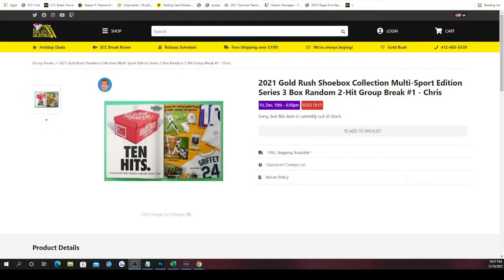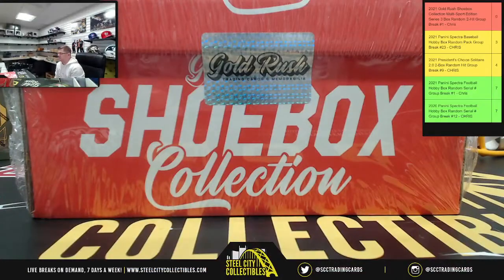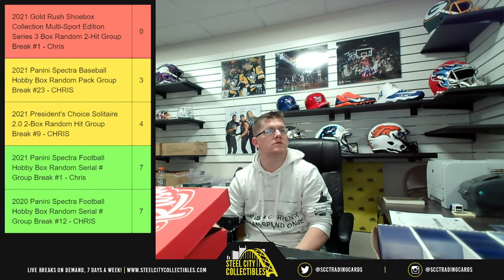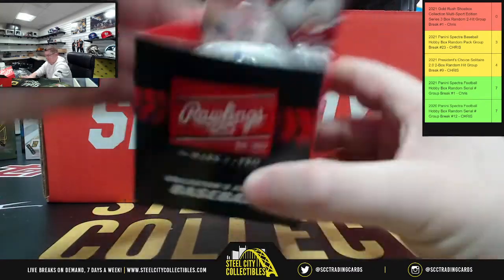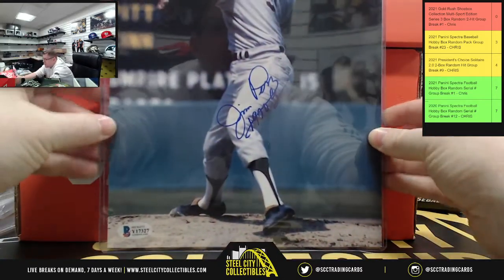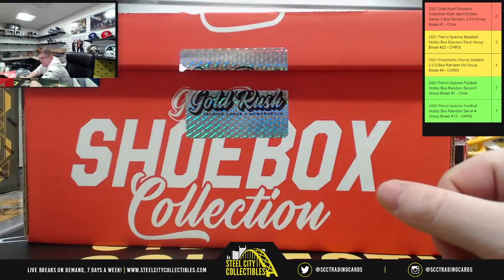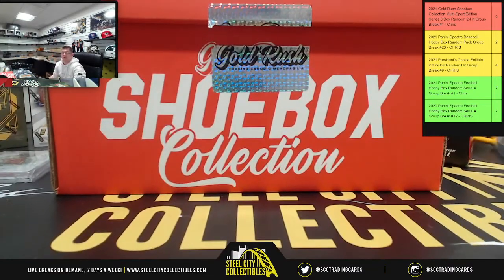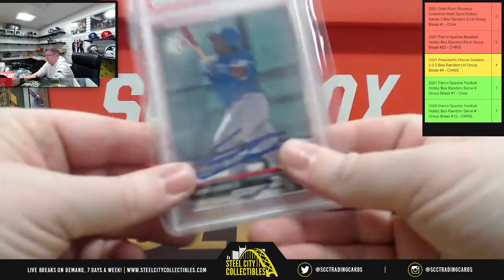2021 Gold Rush Shoebox Collection Multi-Sport Series 3 Box Random 2-Hit Group Break #1 - Chris